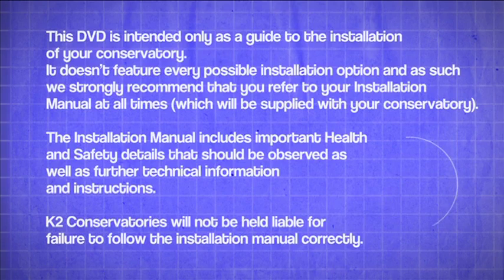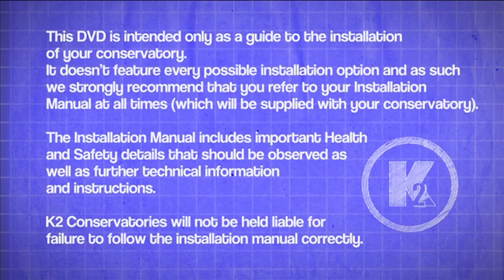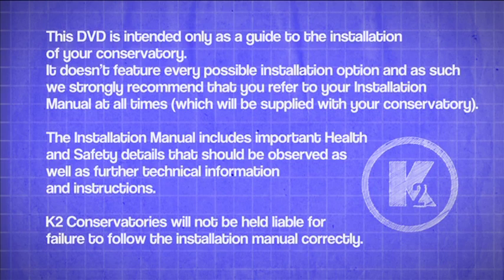K2 installation - Introduction